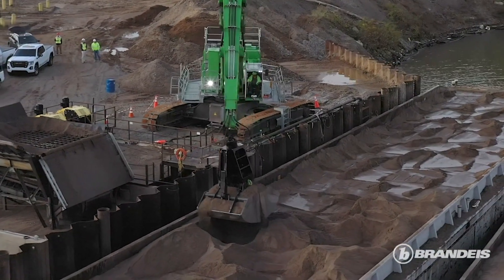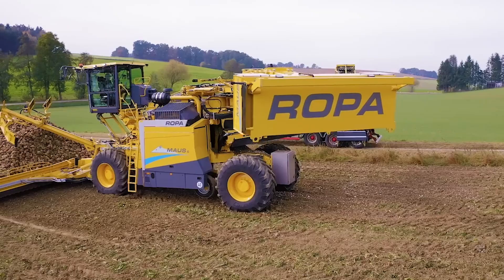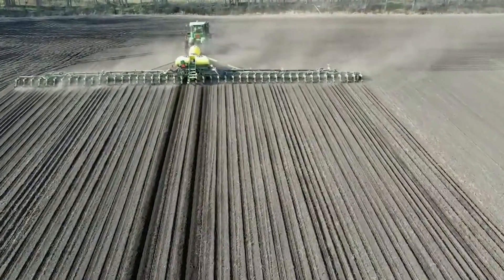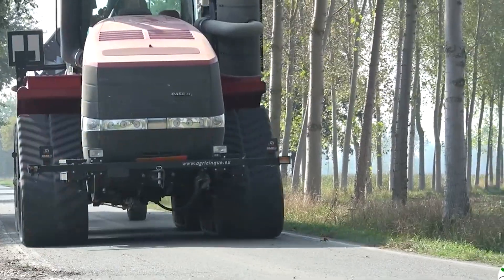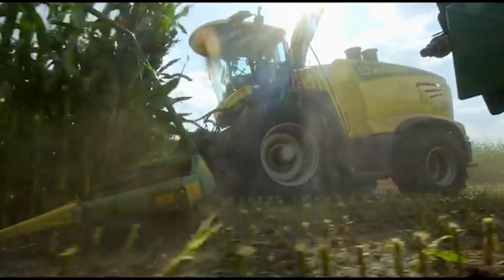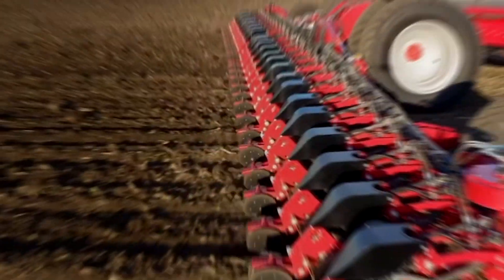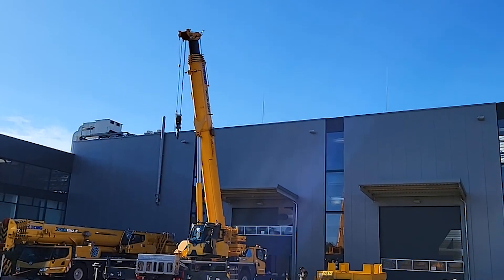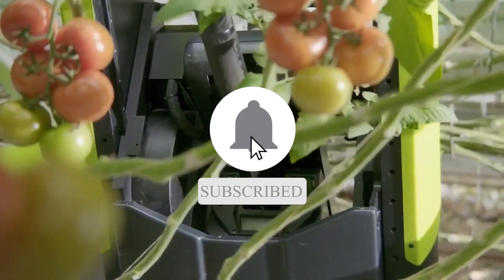Why Modern Agriculture Machinery Is So Efficient (How It Works)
Get ready to explore the world of agriculture like never before! In this captivating video, we present the 45 most unbelievable agriculture machines and ingenious tools that are pushing the boundaries of farming technology. Join us on this incredible journey as we showcase the power, innovation, and efficiency of these agriculture machines and ingenious tools. From advanced tractors and planters to cutting-edge harvesters and precision irrigation systems, these agriculture machines are revolutionizing the way we cultivate crops. Witness the remarkable capabilities of these amazing machines as they streamline processes, increase yields, and promote sustainable farming practices. These agriculture machines are true game-changers in the industry. Throughout this video, we highlight the 45 most unbelievable agriculture machines and ingenious tools that will leave you in awe. Prepare to be amazed by the incredible feats these machines can achieve. Don't miss out on this eye-opening showcase of agriculture machines that are at the forefront of modern farming. Get ready to be inspired by the power, innovation, and versatility of these remarkable machines. Join us on this enlightening journey as we present the 45 most unbelievable agriculture machines and ingenious tools that are shaping the future of agriculture!